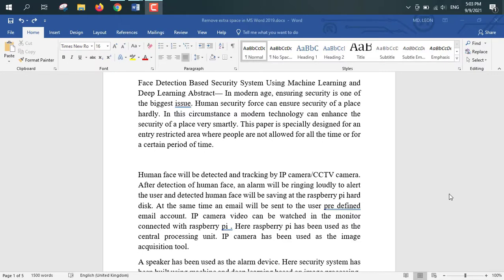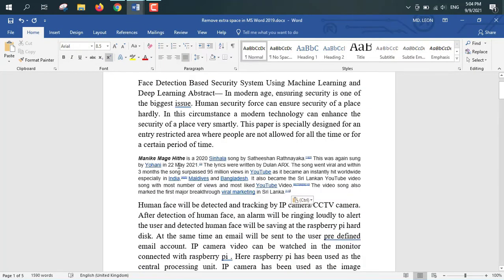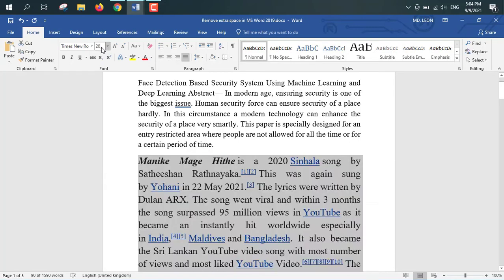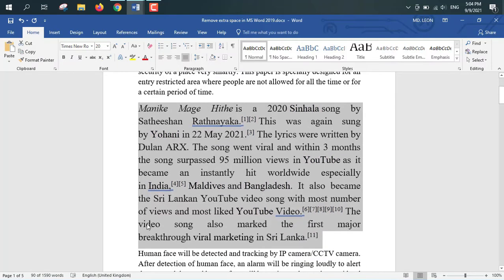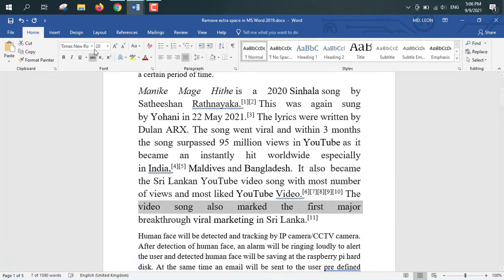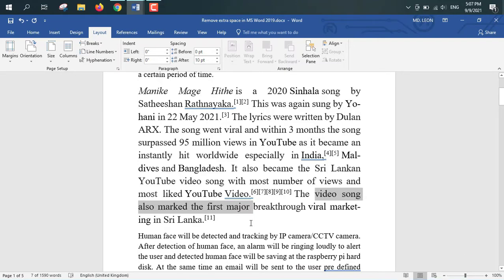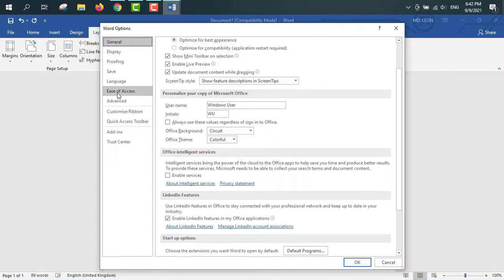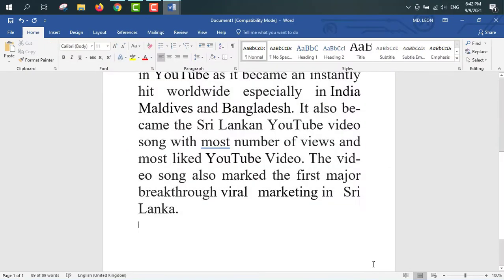How to Remove Extra Space in MS Word 2019 ? | Why Extra Spacing Occurs in MS Word ? | LeonsBD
In this tutorial I have shown how to remove extra spaces in ms word 2019. Extra spacing is a very common problem in all version of ms word. In this world, may be there is no one who didn't suffer from extra spacing problem in ms word. There have lot of reasons for occurring extra spacing between words. But most common cause is copying text from web or from other document. I have shown in this tutorial how extra spacing creates in the document. In this video, I have shown 2 different methods by which extra spacing problem could be solved. There have other ways but these 2 methods are unfailing way to solve this problem efficiently.
Chapters:
0:00 Introduction
0:40 Why Extra Spacing Occurs?
1:11 Method-1
1:35 Method-2
2:13 Ending
MS WORD Tutorials:
How To Solve Extra Spacing Problem Between Words in MS Word for both single and Double Columns?
How To Remove Hyperlink From The Copied Text In MS Word?